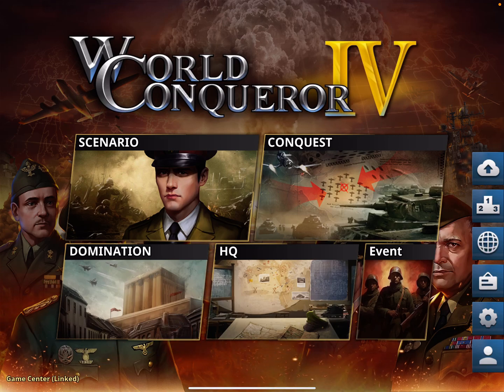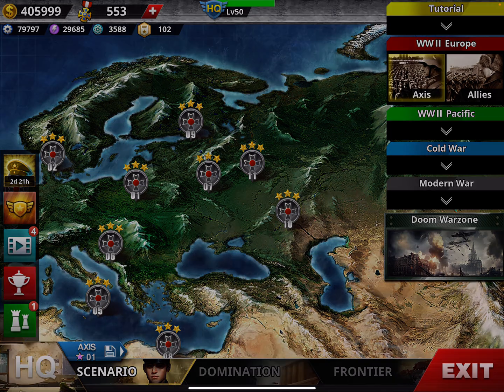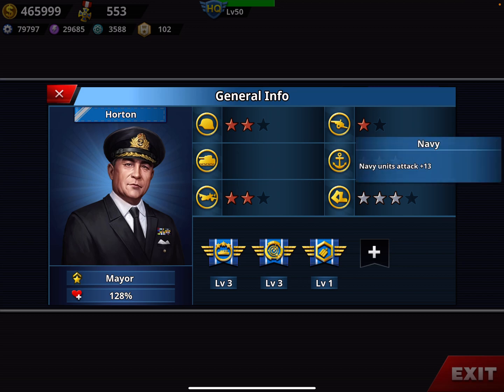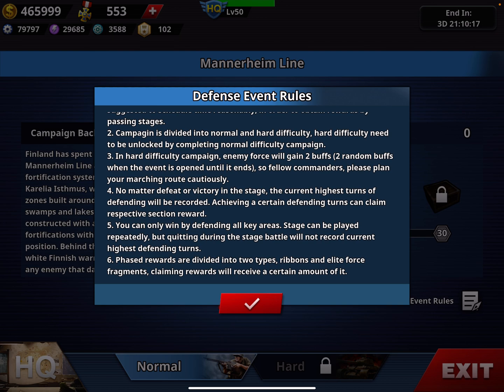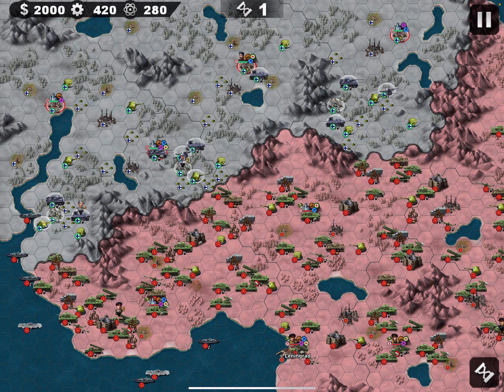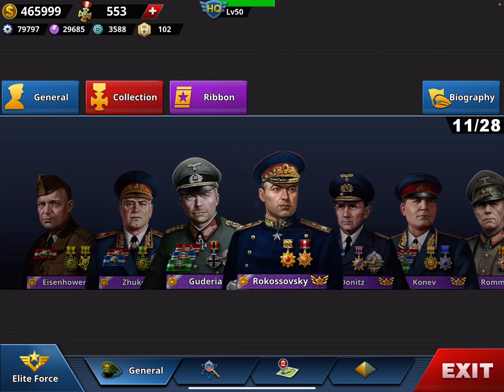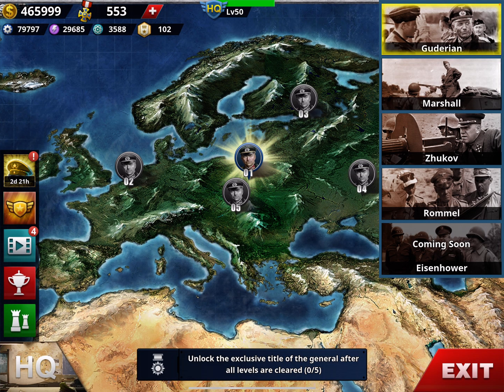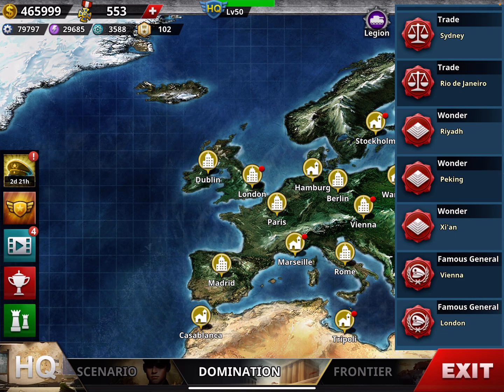World Conqueror 4 (WC4) Guide: Update 1.7.3 Review